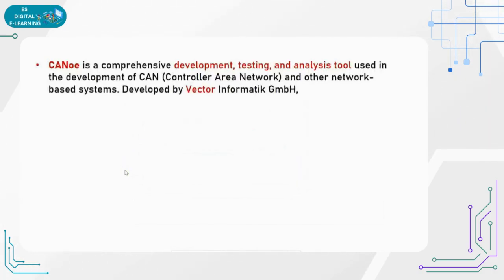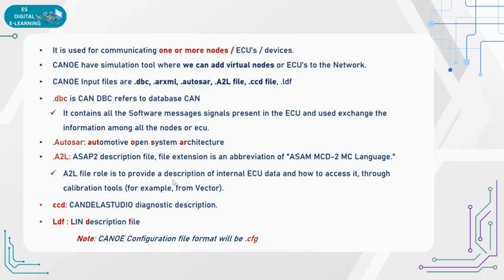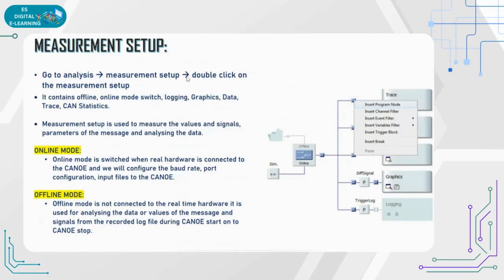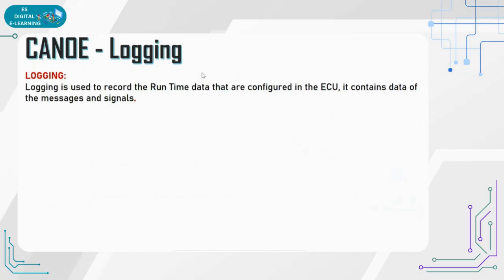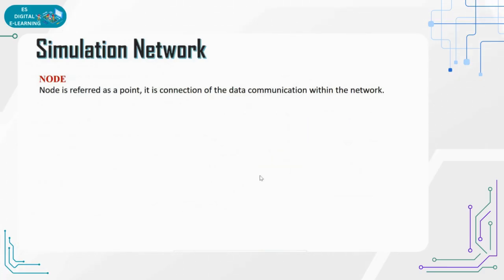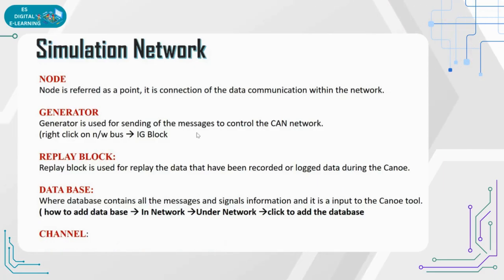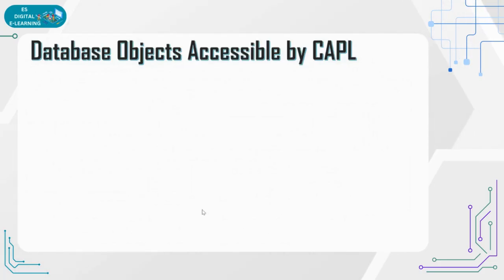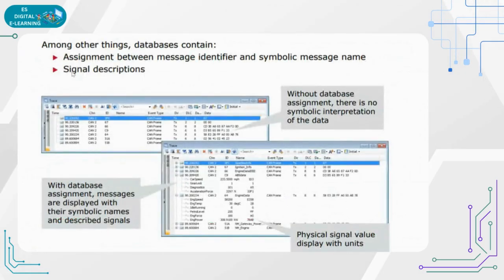Day-16 Introduction VectorCANoe Tool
🚗 Introduction to Vector CANoe | Automotive Network Simulation & Testing Tool 🚗

Vector CANoe is one of the most powerful tools for automotive network simulation, testing, and analysis. It is widely used for CAN, LIN, FlexRay, Ethernet, and automotive diagnostics. In this video, we will cover everything about CANoe, its features, applications, and why it is essential for automotive engineers and embedded system developers.

🔹 What You’ll Learn in This Video:
✅ What is Vector CANoe?

Overview of CANoe as a network development and testing tool

Used for ECU communication, diagnostics, and validation

✅ Key Features of CANoe:

Simulation of automotive networks (CAN, LIN, FlexRay, Ethernet, and MOST)

Real-time analysis and debugging of ECU communication

Automated testing using CAPL scripting

Support for ADAS, AUTOSAR, and vehicle diagnostics

✅ Why CANoe is Essential for Automotive Engineers?

Used for HIL (Hardware-in-the-Loop) testing

Supports functional safety and real-time simulations

Helps in validating ECU software before deployment

✅ CANoe vs. Other Tools:

Comparison with CANalyzer and dSPACE

Advantages of CANoe for large-scale network simulations

✅ Real-World Applications of CANoe:

ADAS, Vehicle Dynamics, BMS, Powertrain, Infotainment, and Diagnostics

Used in automotive OEMs, suppliers, and research organizations